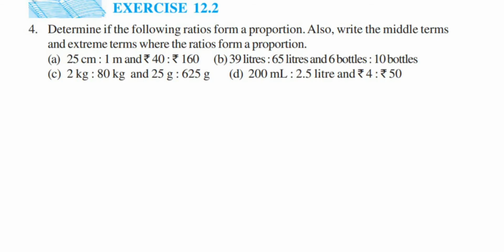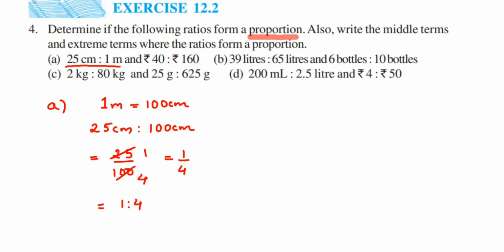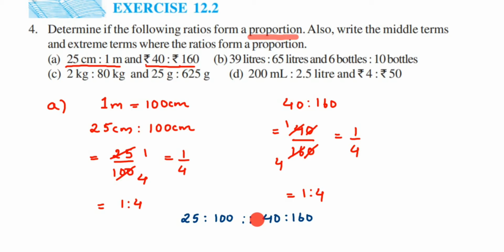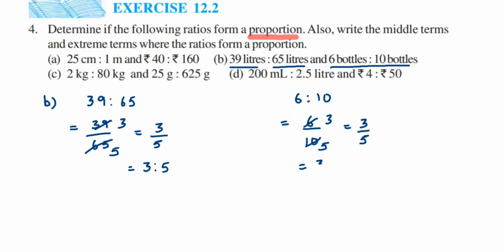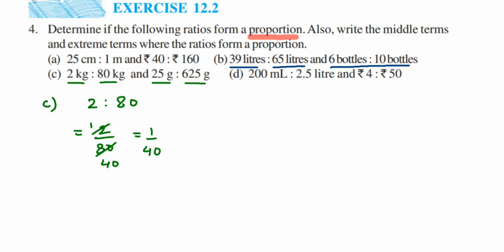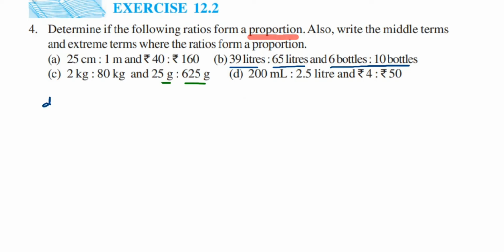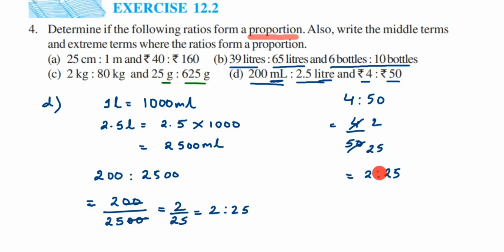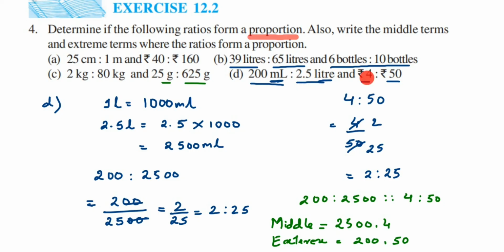4q Ex 12.2 Ratio and proportion class 6 maths.Determine if the following ratios form proportion.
Determine if the following ratios form a proportion. Also, write the middle terms and extreme terms where the ratios form a proportion.
(a) 25 cm :1 m and Rs 40 : Rs160 (b)39 litres :65 litres and 6 bottles:10 bottles (c) 2 kg : 80 kg and 25 g : 625 g (d) 200 mL : 2.5 litre and Rs.4 : Rs 50